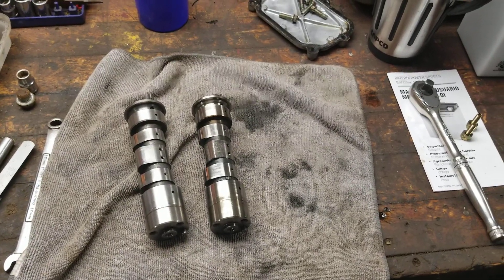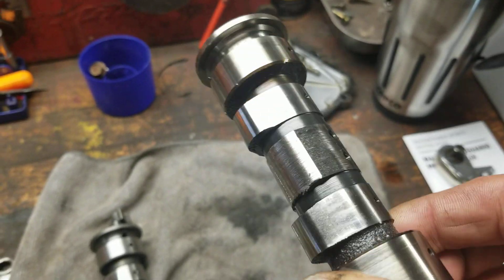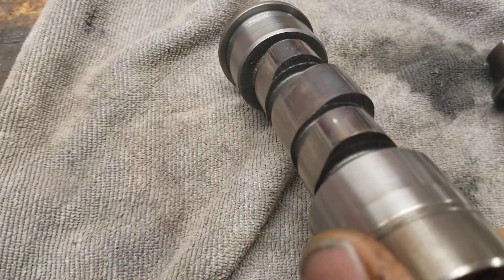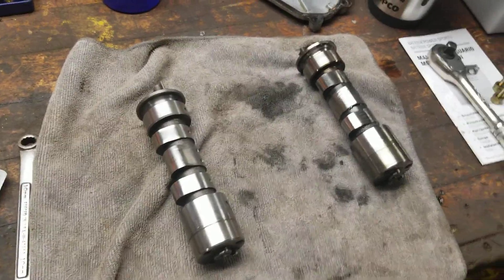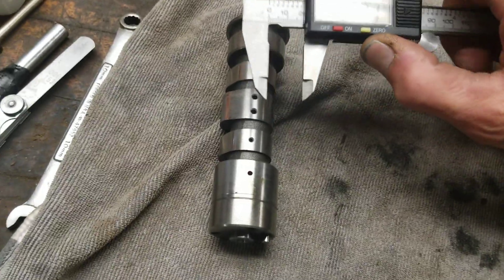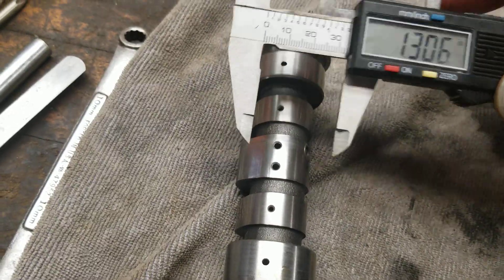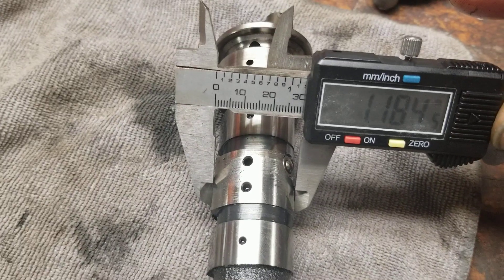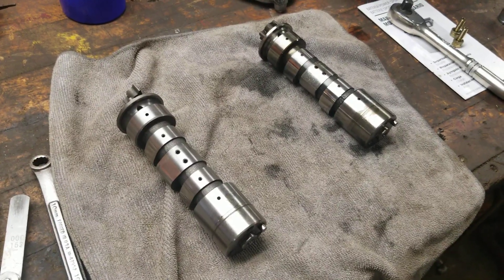How to tell if you have a good Polaris 500 camshaft.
I'll show you the specs. For the mechanical limits to see if your camshaft is good.